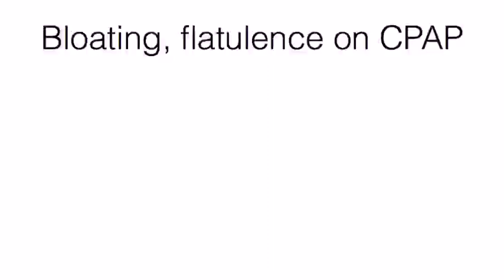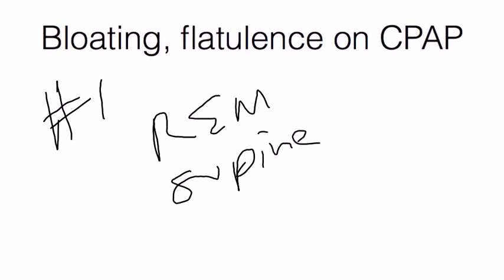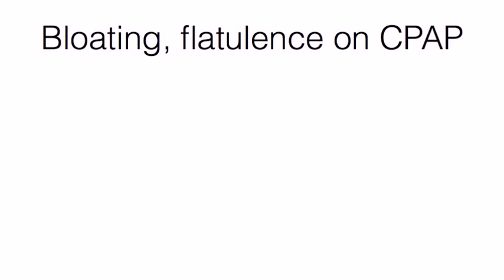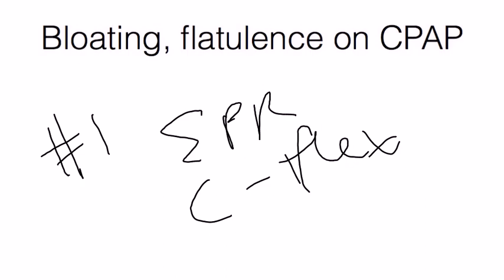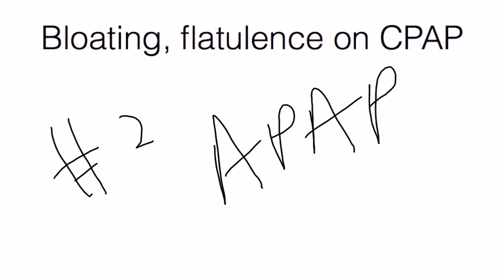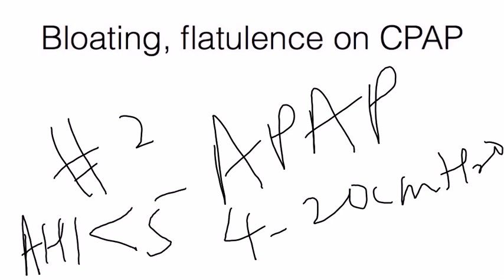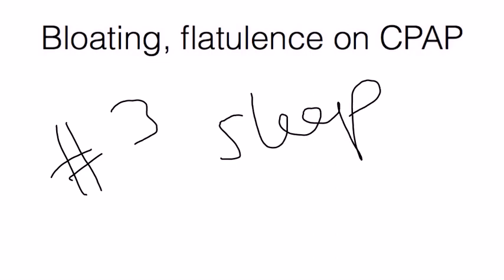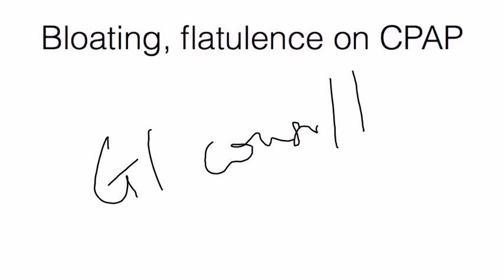How to manage bloating & flatulence on CPAP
Key Points to overcome